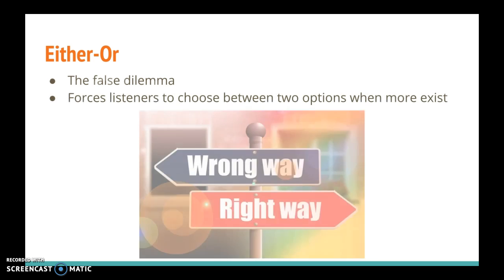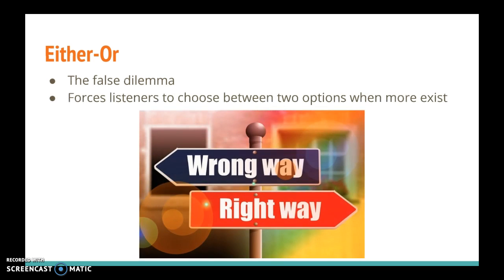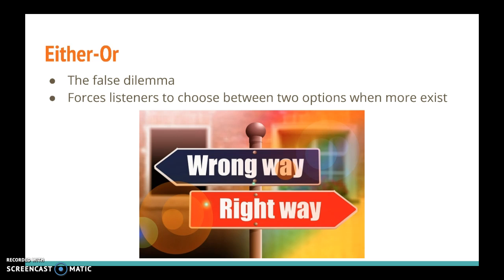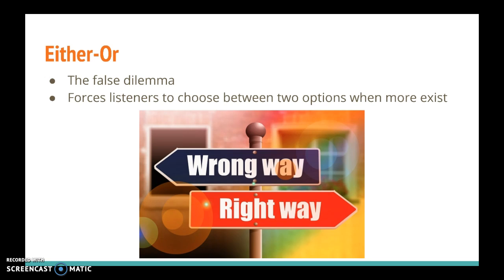CR: Methods (Part 13 of 16)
Either-or